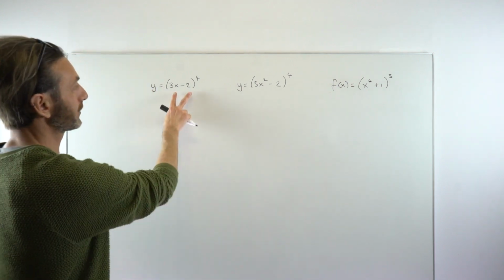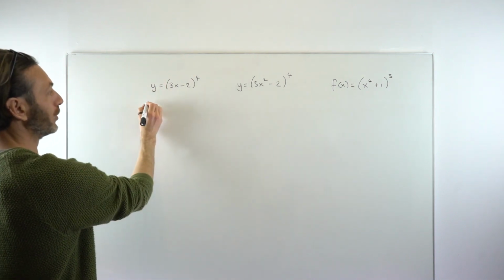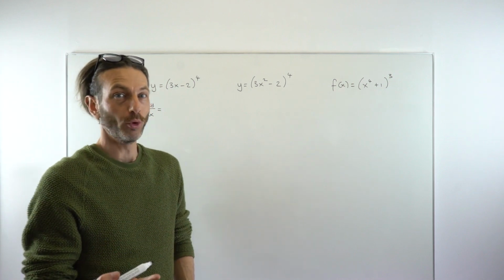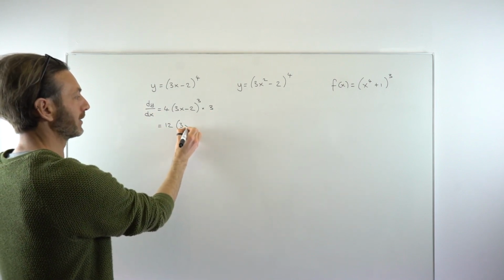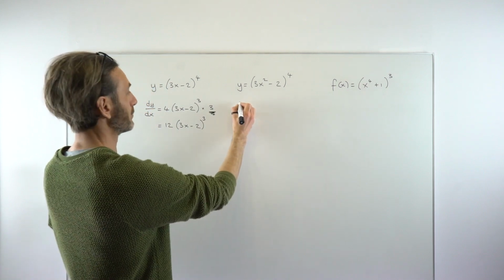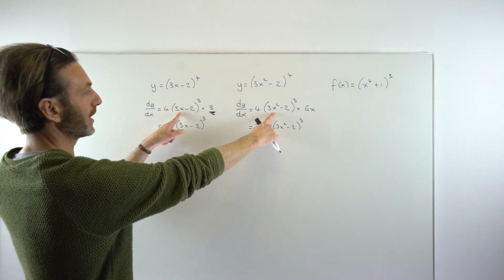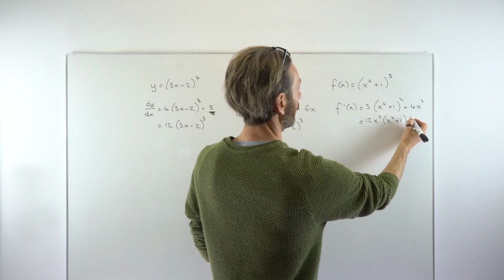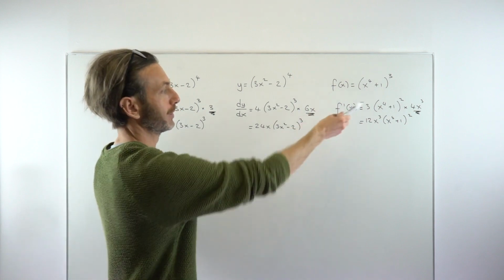Typical Examples of The Chain Rule for Differentiation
In this video I demonstrate some variations on using The Chain Rule for Differentiation.

Gary